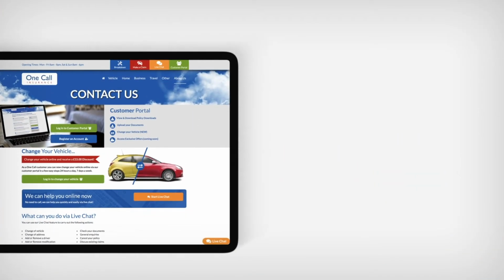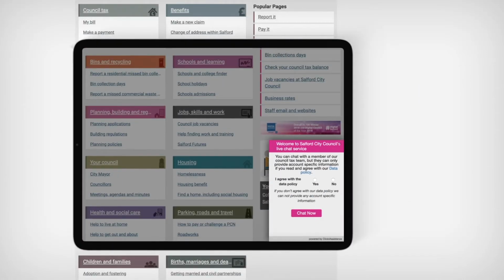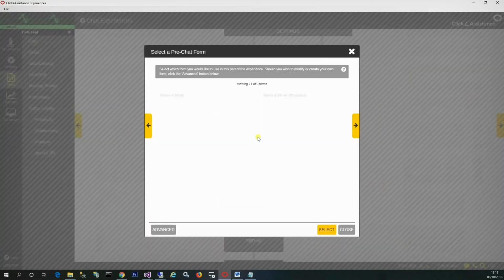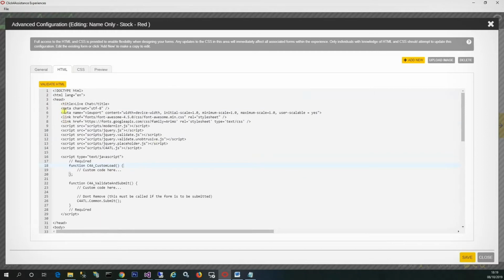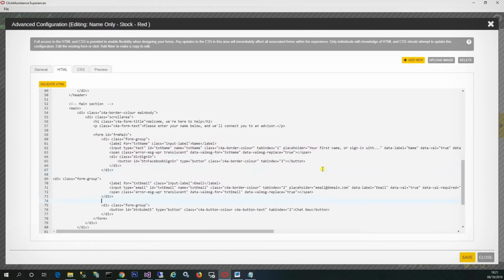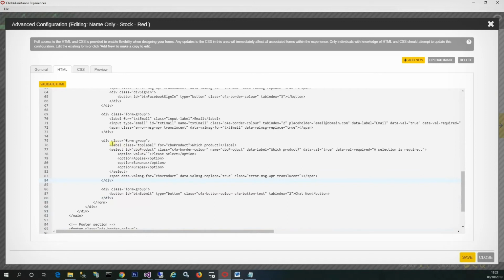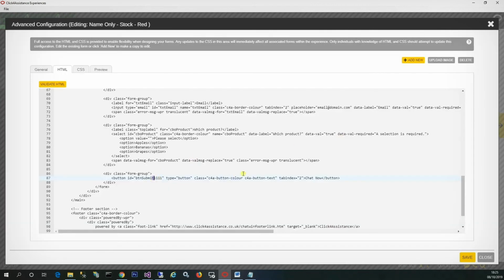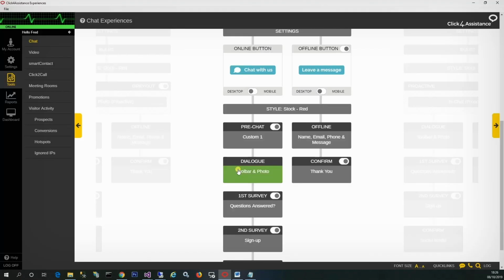Click4Assistance - An Advanced Guide to Customising your Live Chat Software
Achieve complete flexibility with the UK's leading web chat software solution. This advanced guide to customising your live chat software explores how to configure your chat's appearance within the CSS styling.

All aspects are fully customisable, allowing flexible journey design for any page on your website, or even for use on multiple websites.

Our live chat software has cutting edge features including Chatbot AI , proactive invitations, video chat, group chat meeting rooms, management chat and agent monitoring, Click2Call, promotions (pop ups) and so much more.